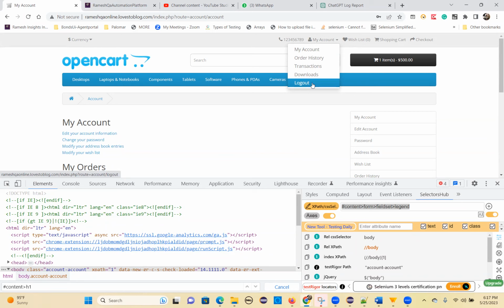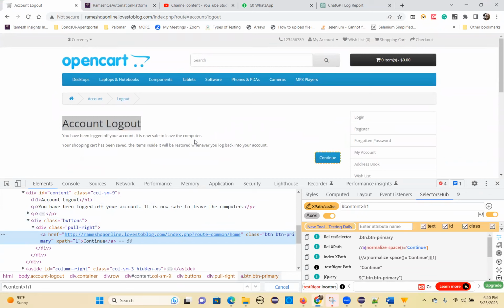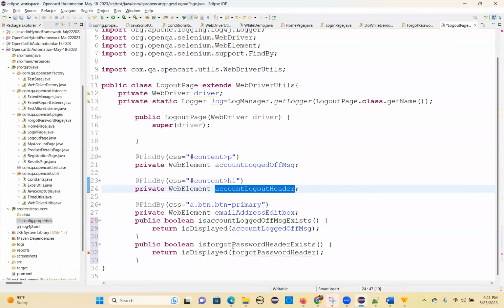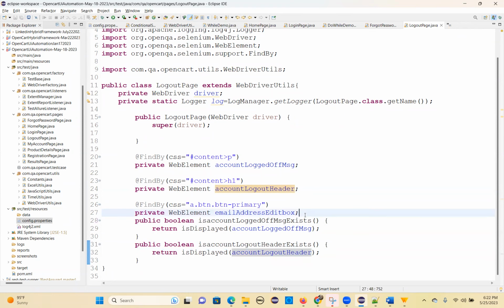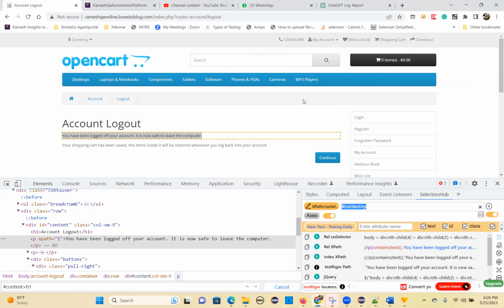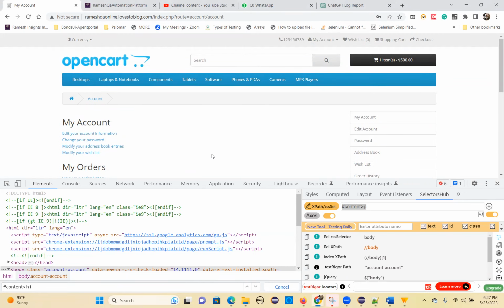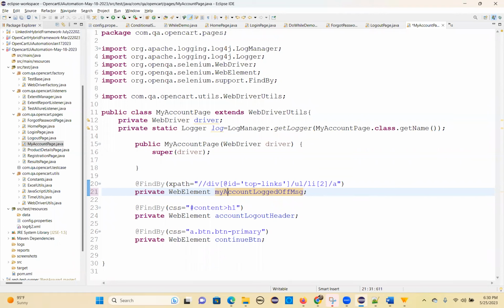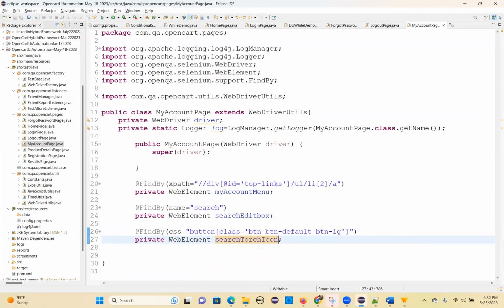WebDriver HybridFramework Logout Page MyAccountPage Design May 25 2023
HybridFramework Logout Page MyAccountPage Design